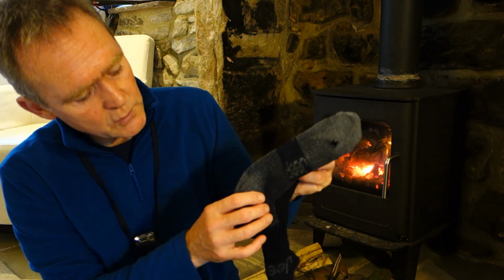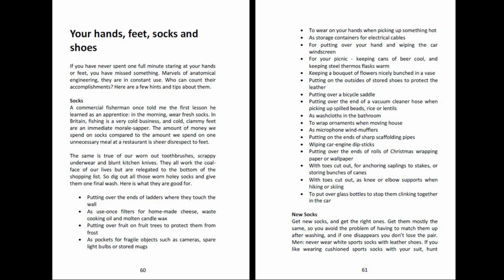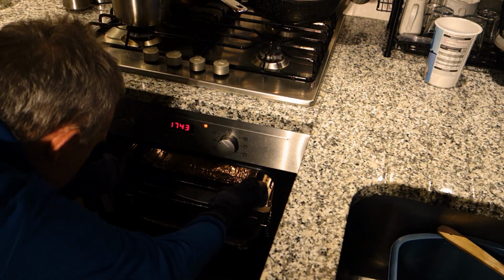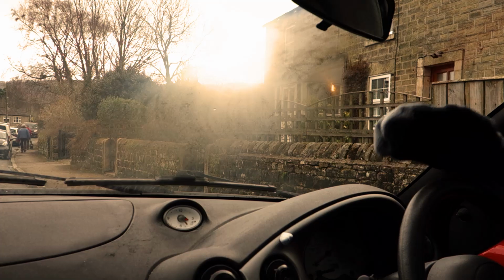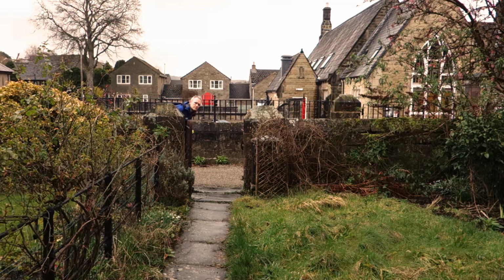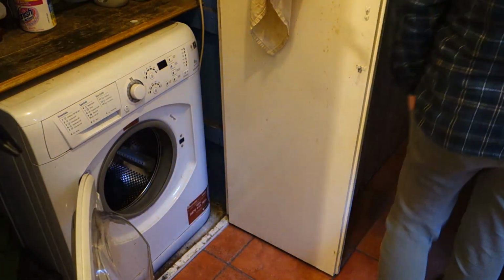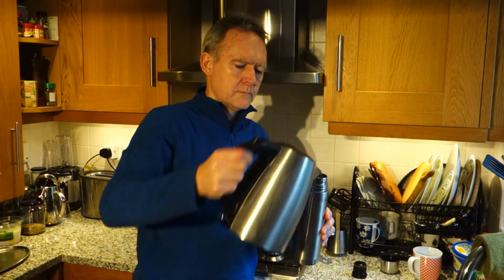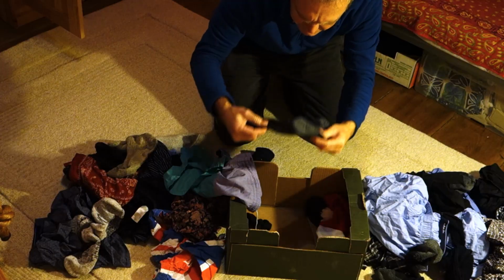Socks that have holes in them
Back by popular demand. What happens to your old socks? Here are suggestions from that indispensible book "How to make difficult decisions and other thorny dilemmas".